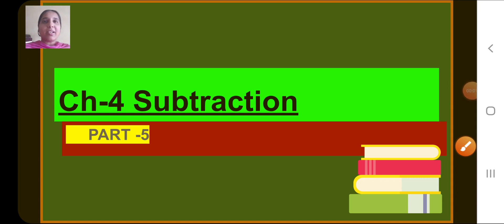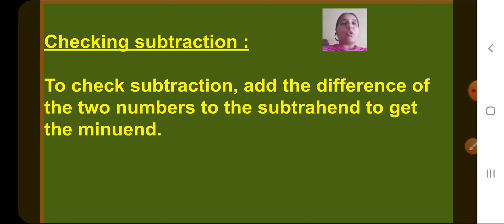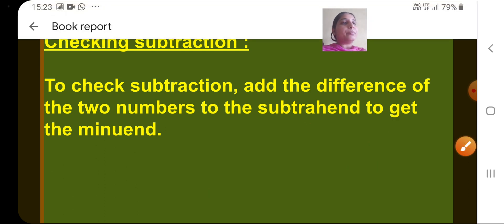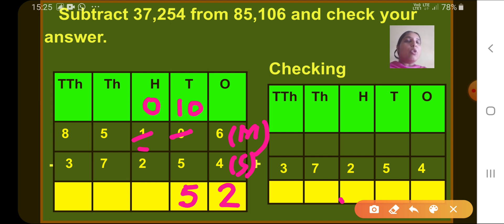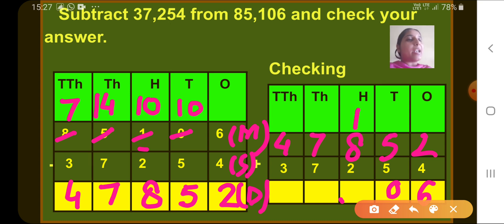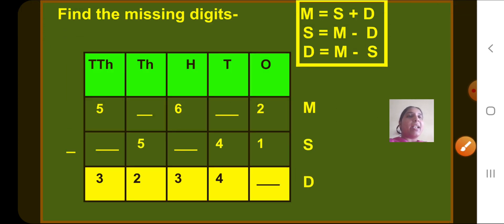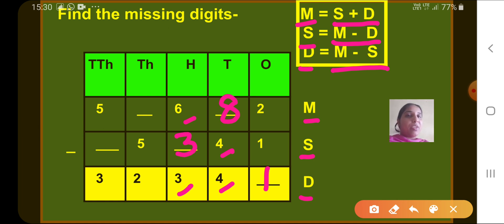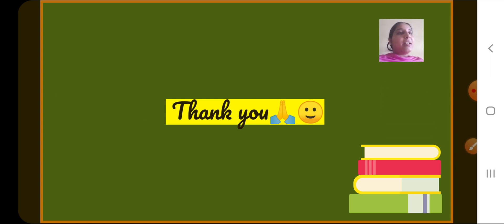Class_4_Maths_Chapter_No_4_Subtraction_Part_5_29_July_2020